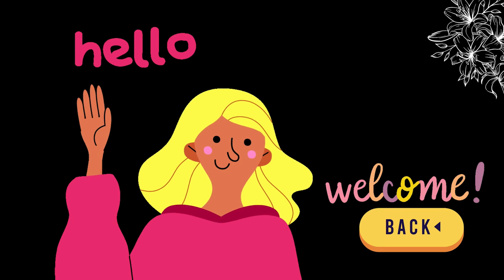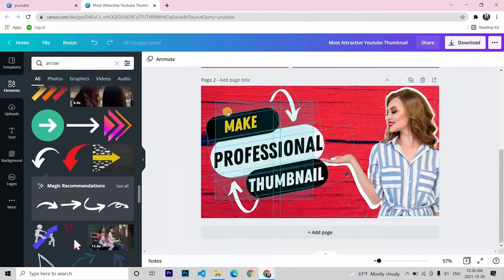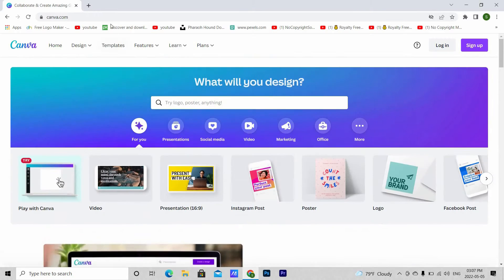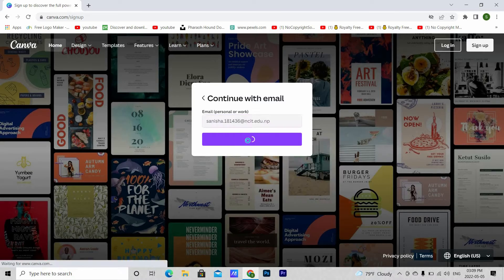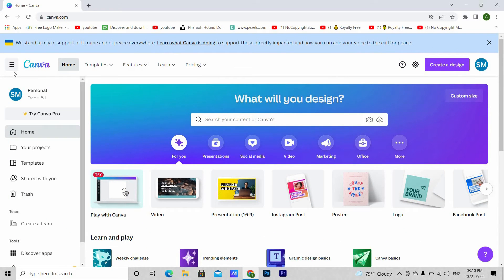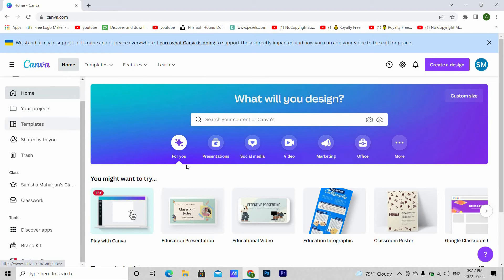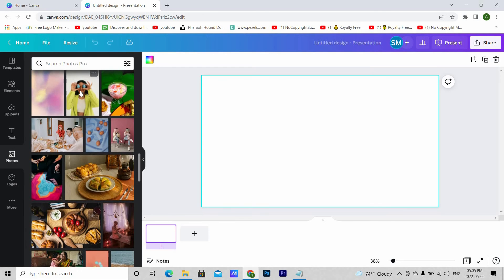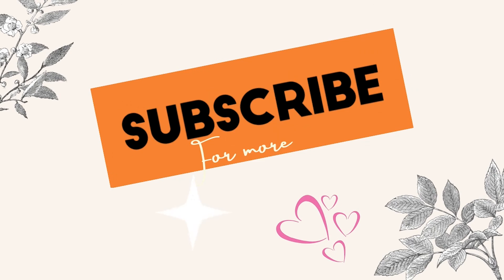Canva Pro for Free 2023🔥 | How to Get Canva Premium for Students Using School Email | Canva Tutorial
Title : Canva Pro for Free 2023 | How to Get Canva Premium for Students Using School Email

Do you want to get FREE LIFETIME Access to Canva Pro or Canva Premium features?
This is how you can get canva pro for free as a college student using your college email.